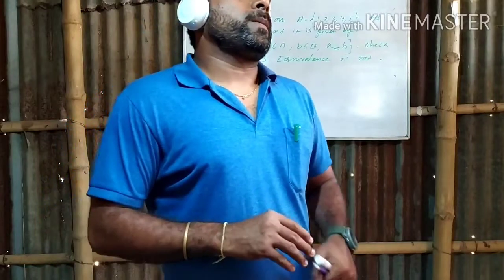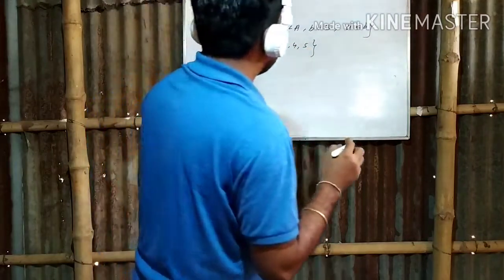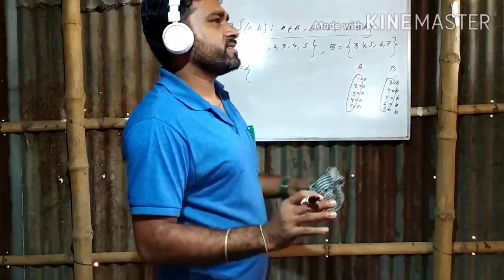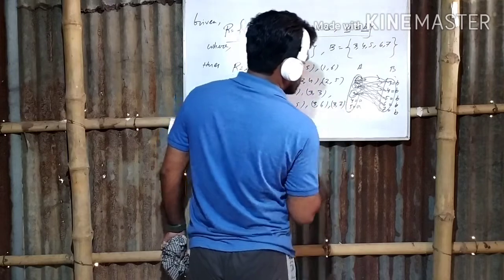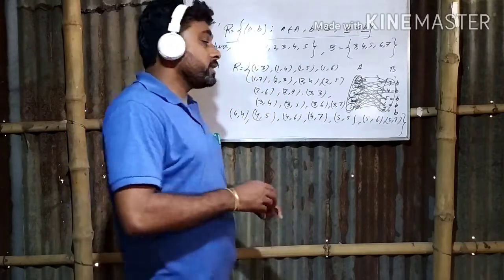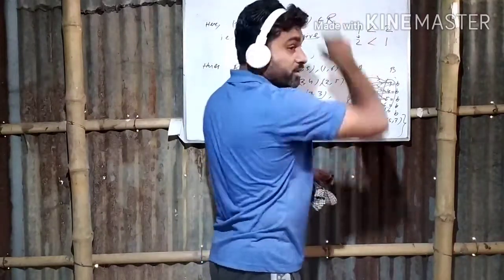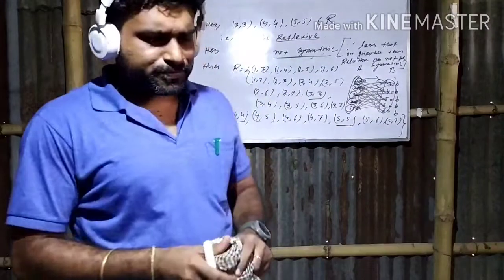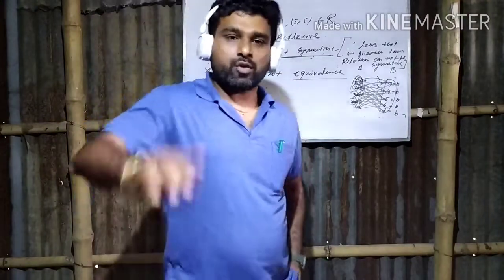Relation chapter, class 12 , lecture 3#ARclasses